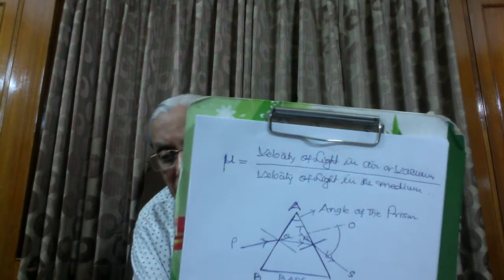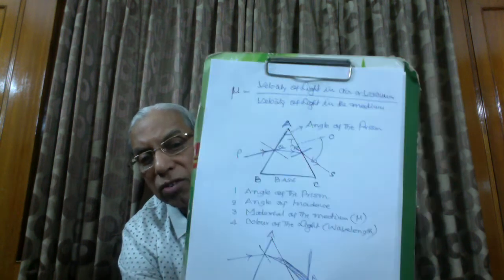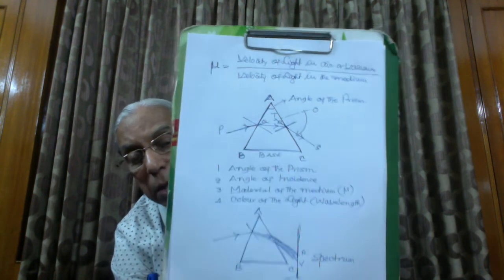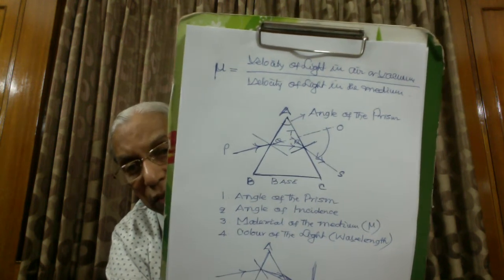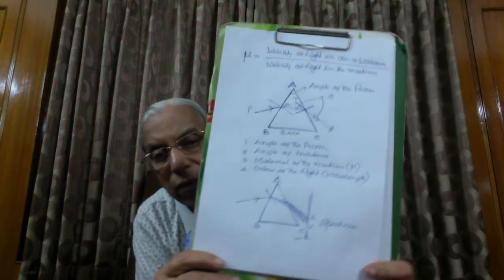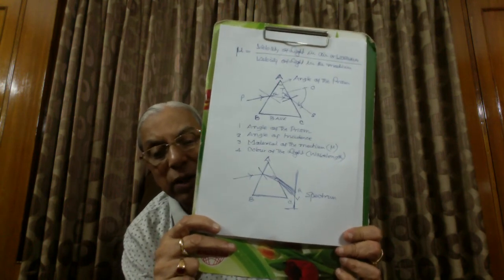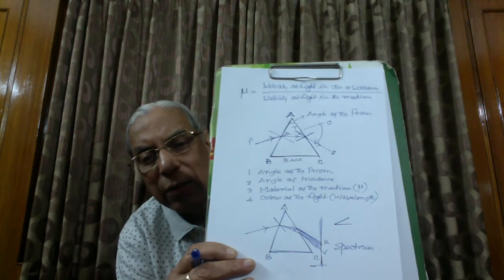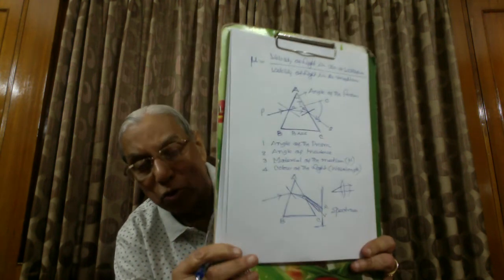Refraction of light through prism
BVN teaches refraction of light through prism and dispersion of light.